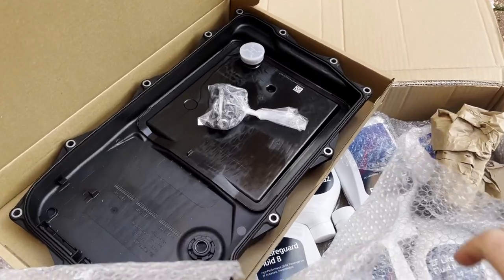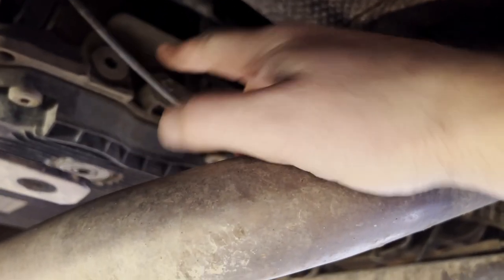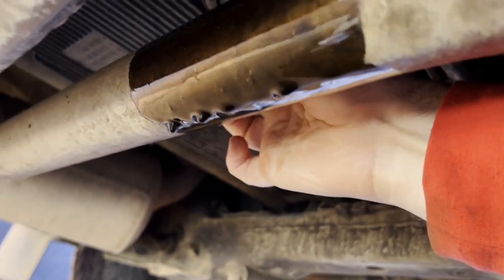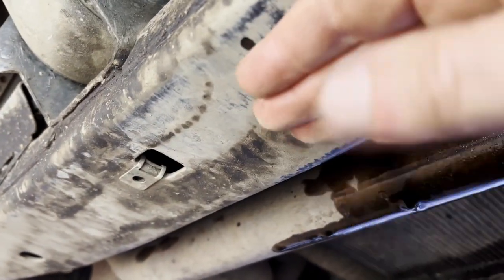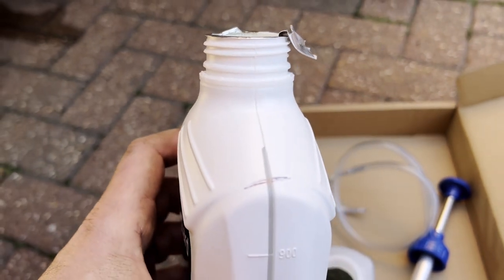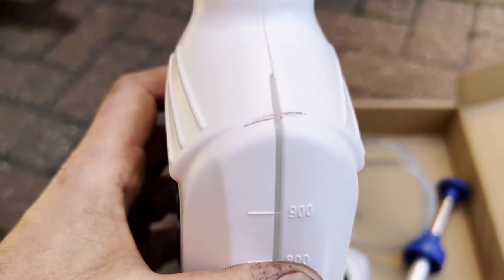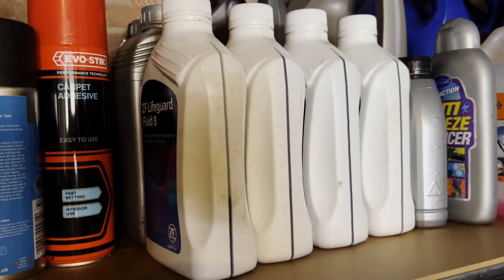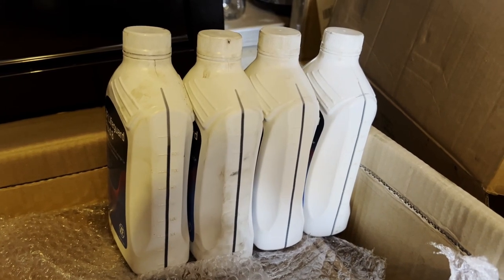ZF 8HP Gearbox oil and filter change on my Land Rover Discovery 4 (LR4)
Although there isn't any issues with the ZF 8HP gearbox on my 2012 Land Rover Discovery 4 (LR4) SDV6, I wanted to carry out a bit of preventative maintenance by changing the gearbox oil. I enquired about having a mega flush carried out, but decided to just do a oil and filter change. In this video, I explain the reason for this decision and go through the steps I took in changing the oil. Hopefully this will help someone thinking of doing this themselves.

Oil and filter: